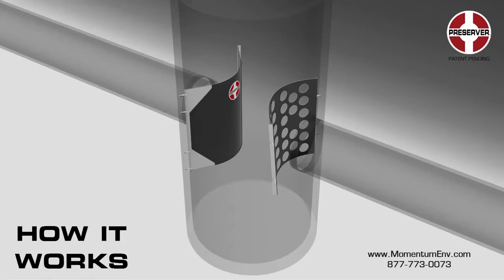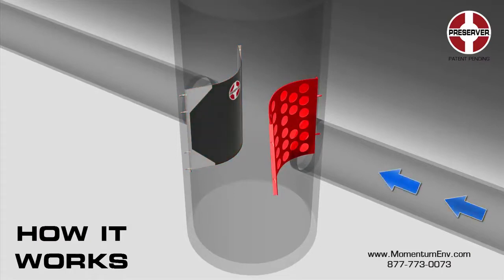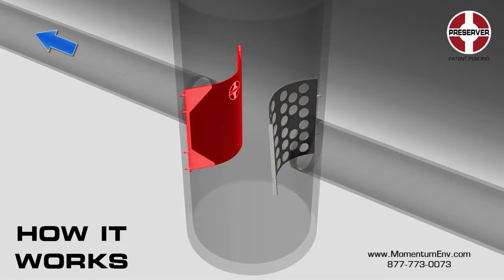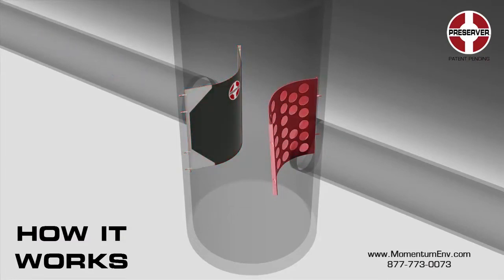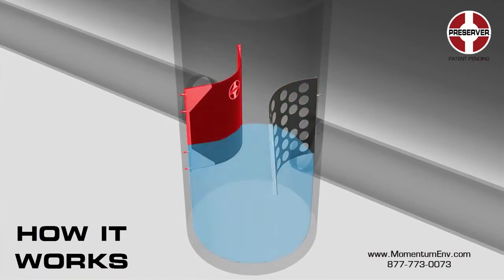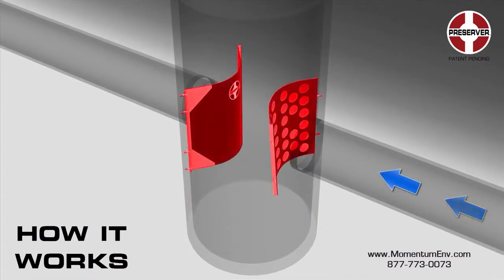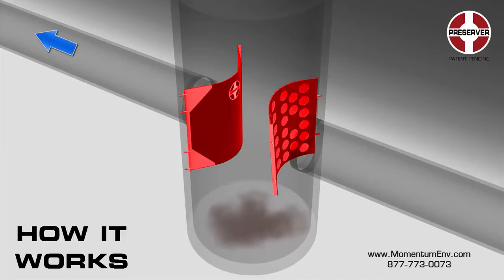The Preserver™: How It Works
The Preserver™ increases the removal efficiency of suspended sediments, virtually eliminates the scour of previously settled sediment and contains floatable pollutants in stormwater systems.  This video shows how the Preserver™ works.